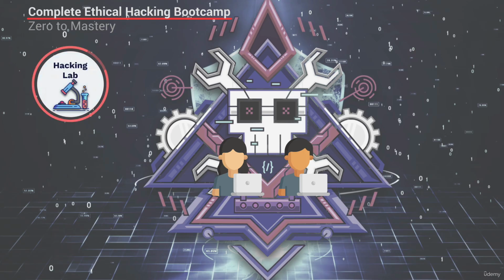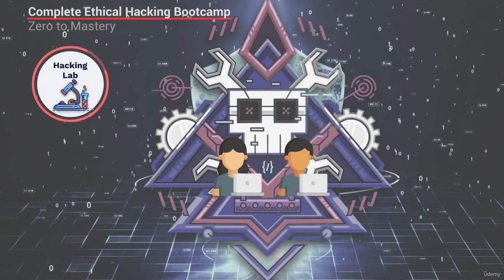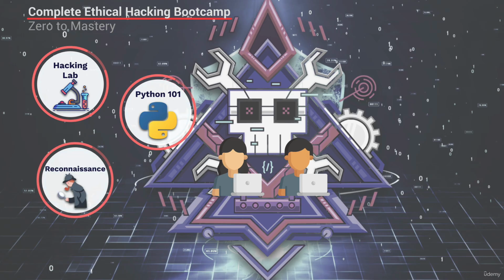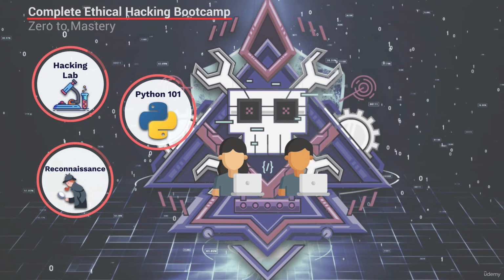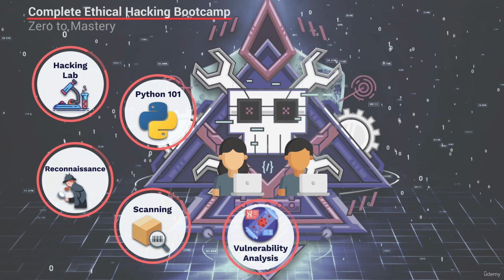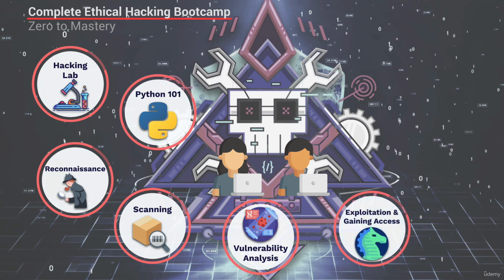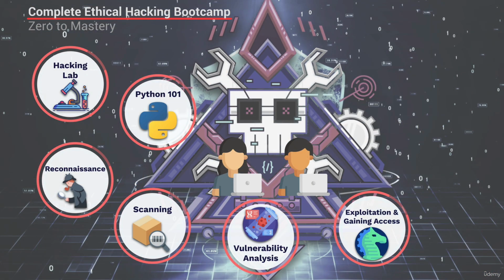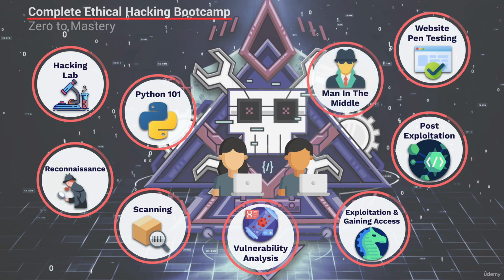Ethical hacking Course Outline | Video : 1 | Credit : ZTM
credit : @ZeroToMastery